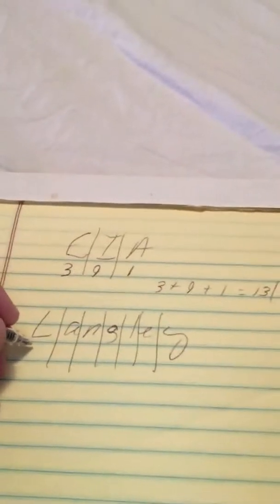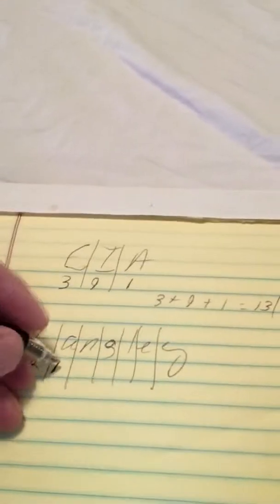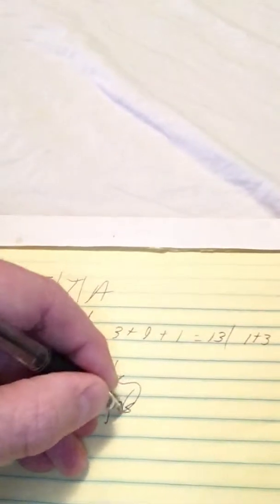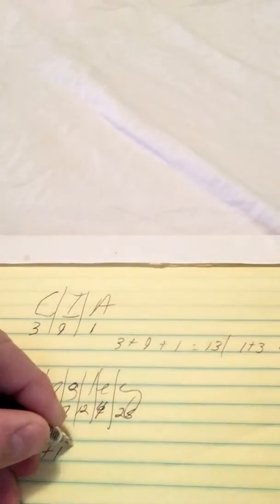CIA Assassination Theory Vid #1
Numeric Code For CIA/Langley